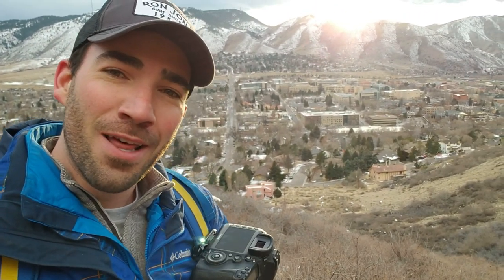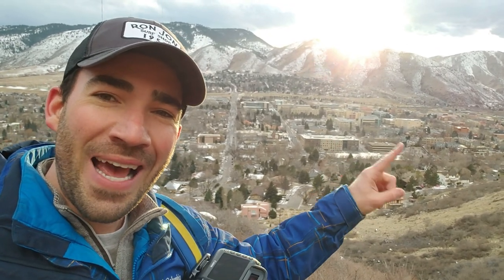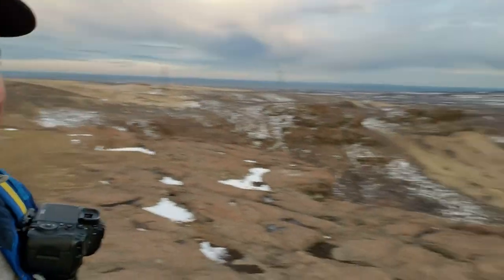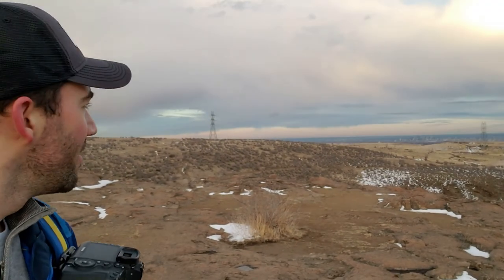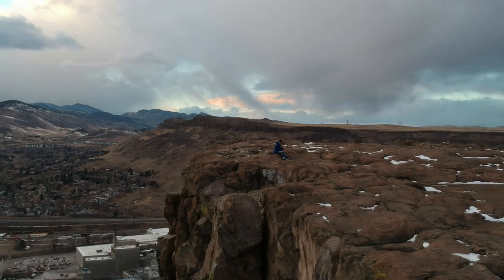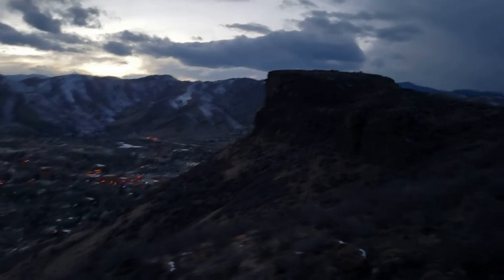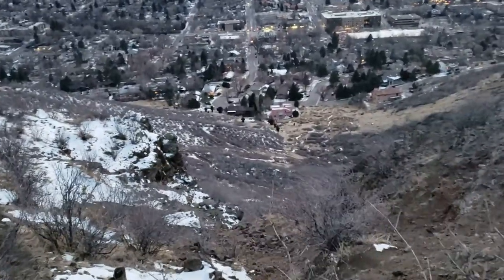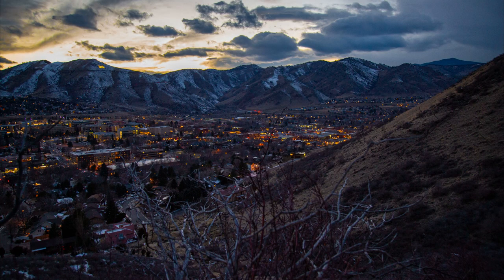Hiking South Table Mountain | Golden Colorado | Best hikes near Denver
I wanted a moderate hike near Denver with a view and boy did I find a great one. This is a favorite spot for a lot of Denver/Boulder/Golden locals. South Table Mountain is a beautiful place with a great view, especially in the evening with the lights of Golden CO glowing beneath you. Loved this place.